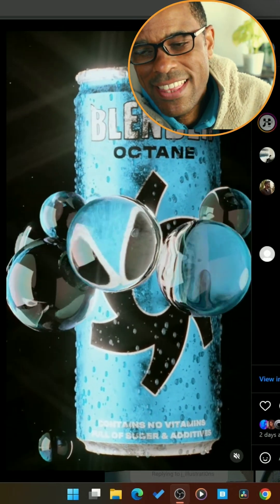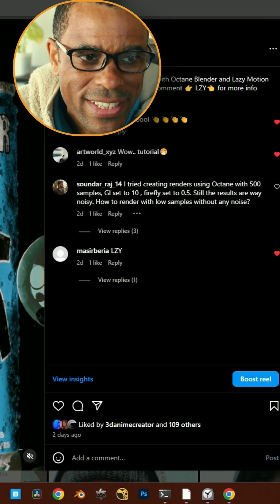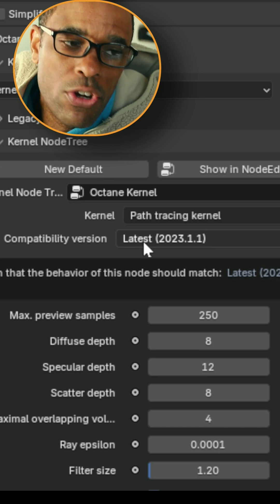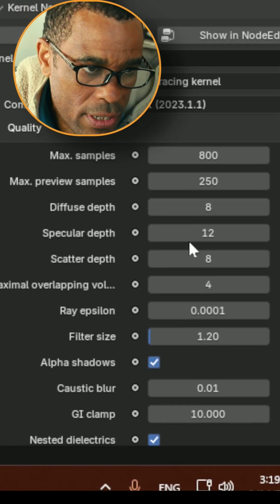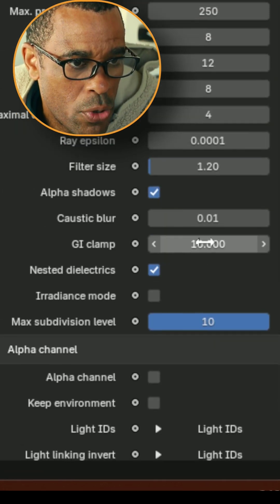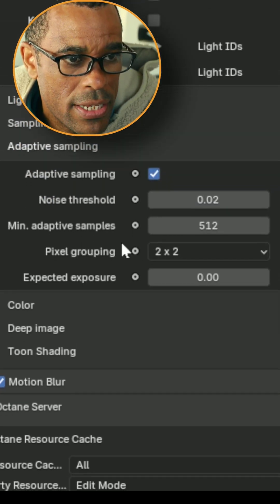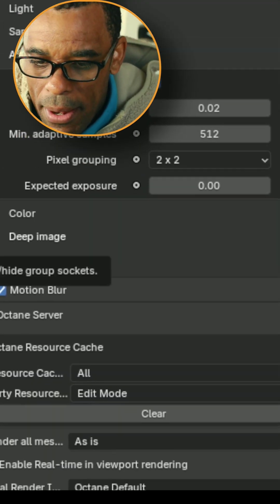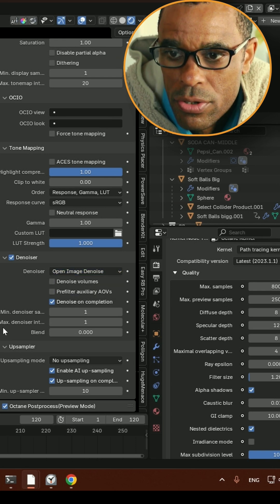How I render in Octane Blender With Low Samples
🔴🔴 FREE 7 Day Trial Blender Octane Skool 🔴🔴
Fast track you're learning in our premium community.

🔴300 Free Frames of Rendering on OTOY's Super Fast Render Network